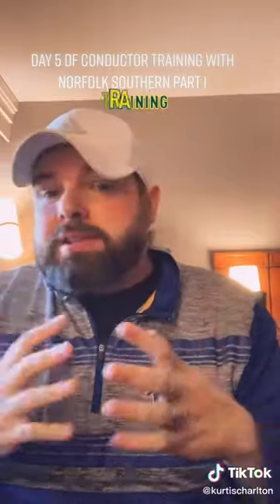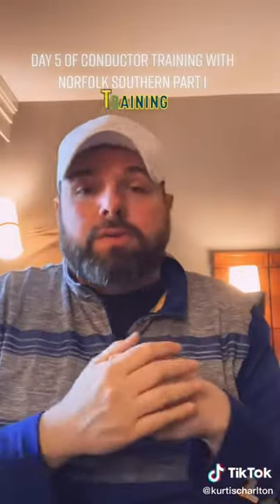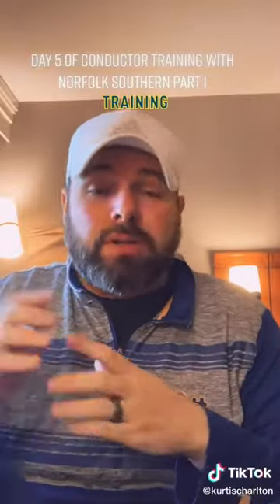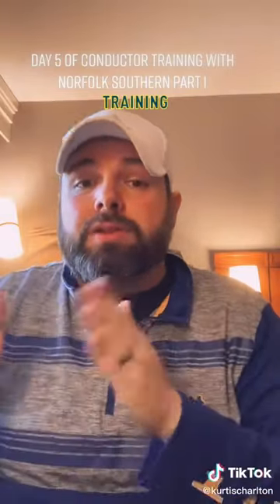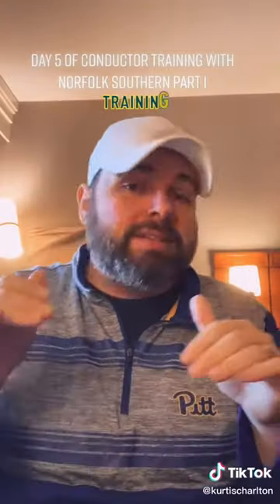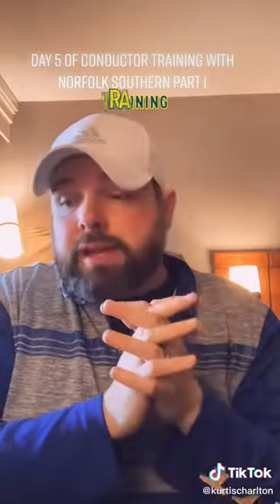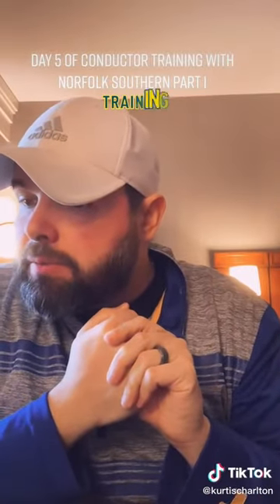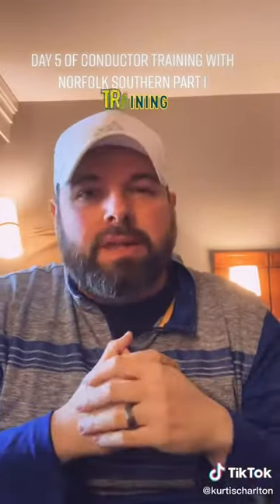Norfolk Southern Conductor Training: Day 5 - Part 1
Day 5 of Conductor Training with Norfolk Southern 🚂